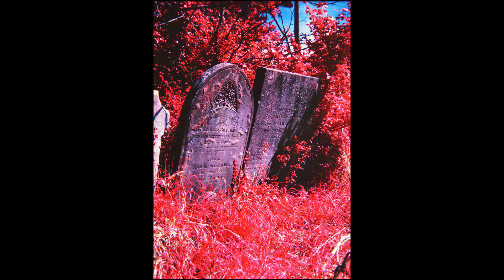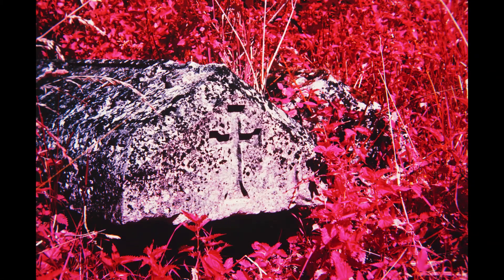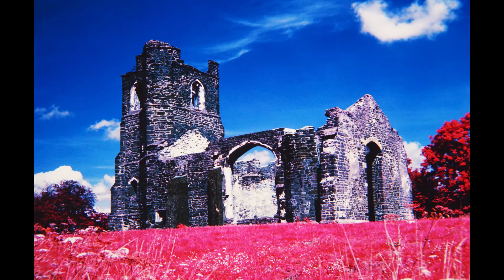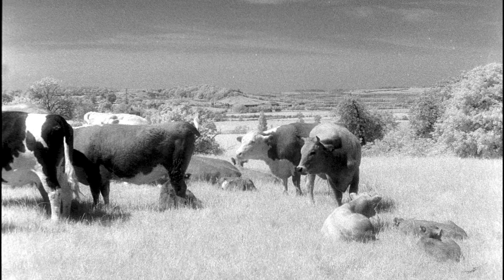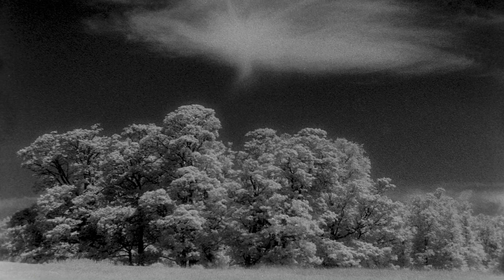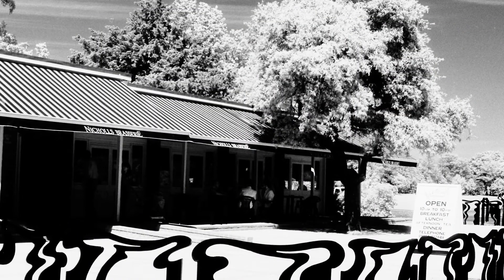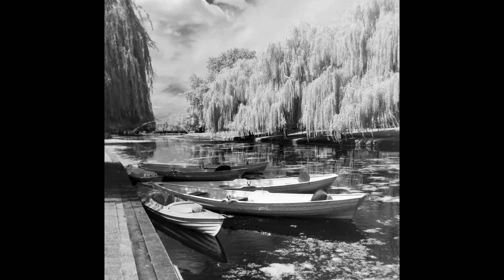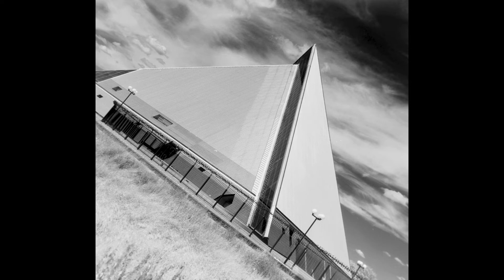Kodak Ektachrome Infrared EIR Color | Konica 750nm Infrared | Kodak High-Speed Infrared HIE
Kodak Ektachrome Infrared EIR Color. This time I look at some color Infrared slides I to over 20 years ago. Including some black and white Infrared. Rollei Retro  400S Kodak High-Speed Infrared film, Ilford SFX and Konica 750nm Infrared